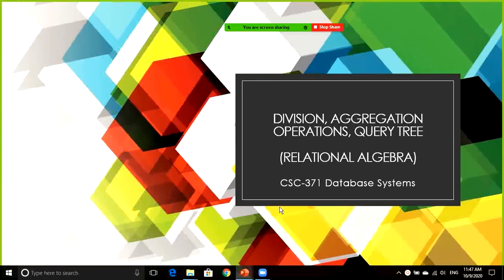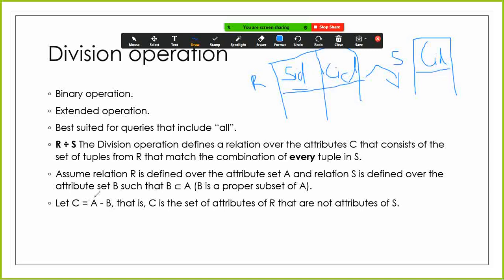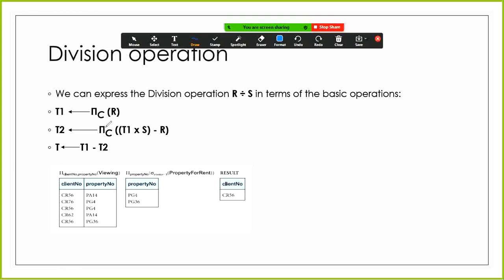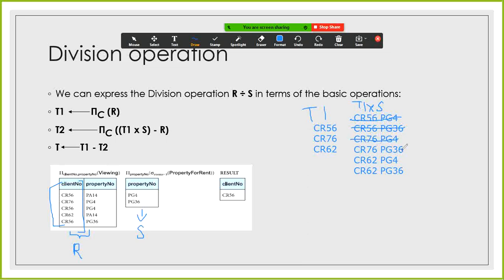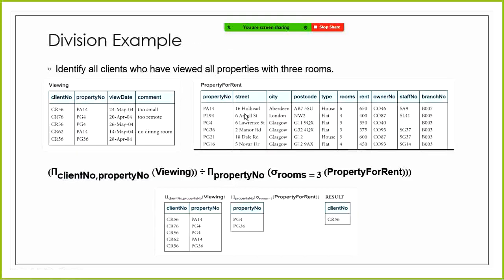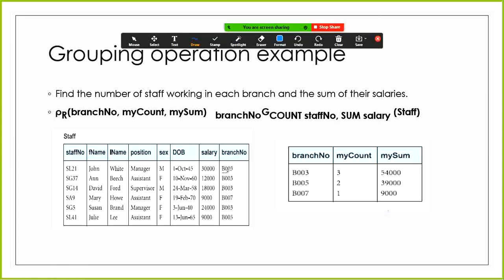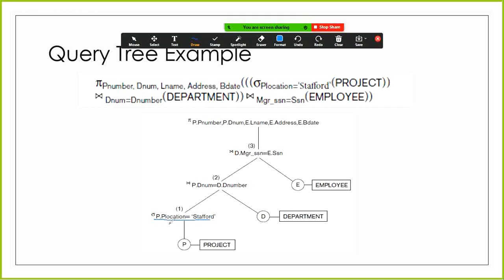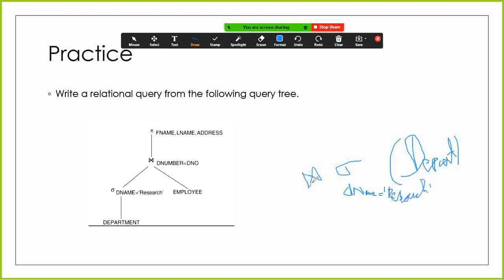Division operation, Aggregation operations, query tree in relational algebra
In this video, I have explained the division operation and aggregation operations in relational algebra. It also includes how to draw a query tree from relational algebra expression.